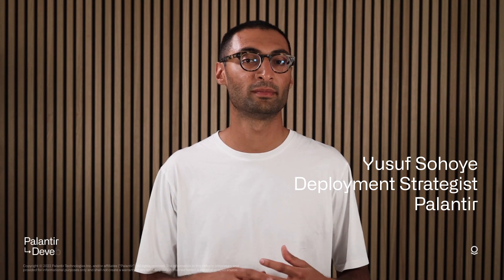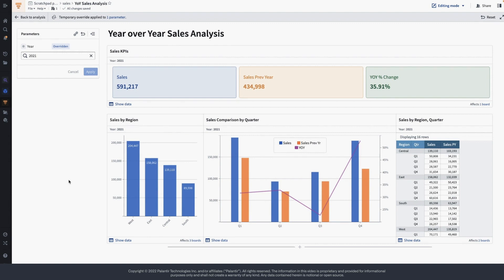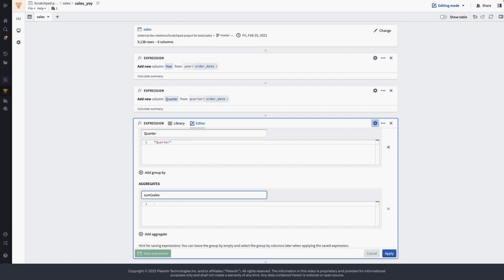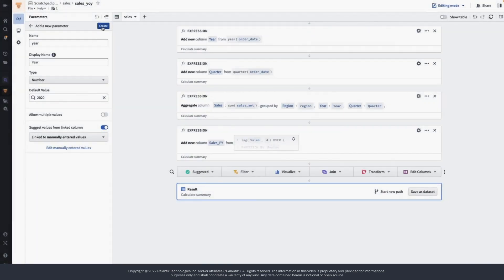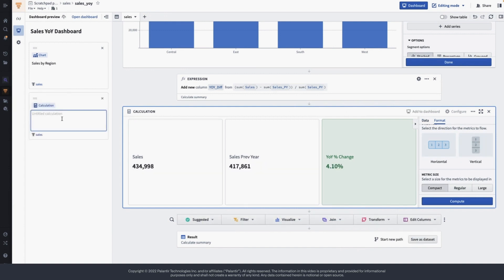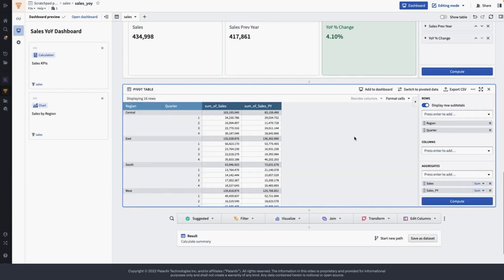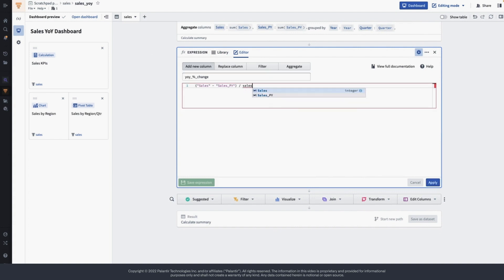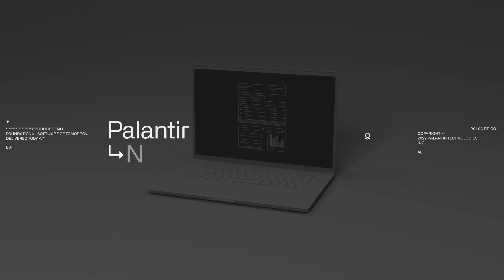Contour | Building a Year Over Year Sales Dashboard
Data analysts are often tasked with creating year over year sales dashboards on a quarterly or yearly basis. In this video, learn how you can design a sales dashboard for this type of analysis using the Contour app in Foundry.

For more info on the Contour application and how it can help with data analysis, take a look at the Foundry documentation